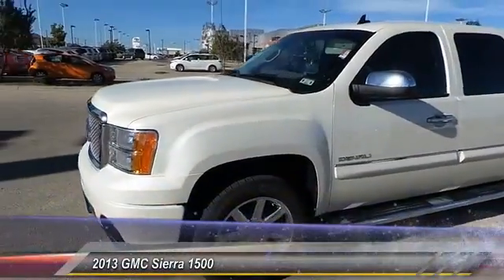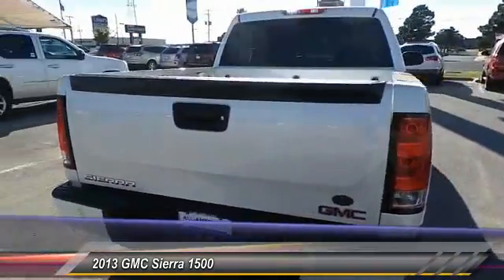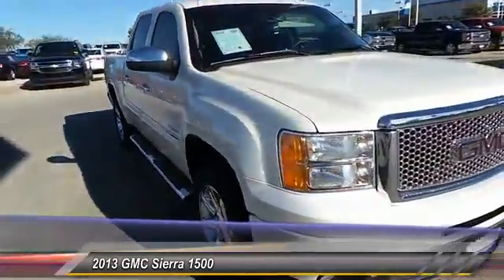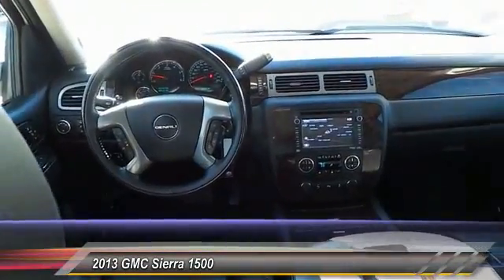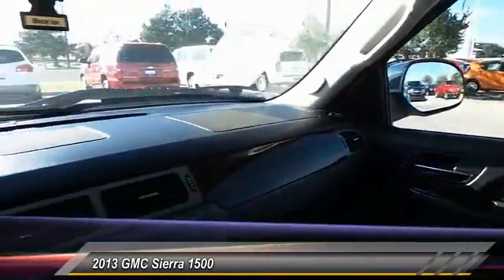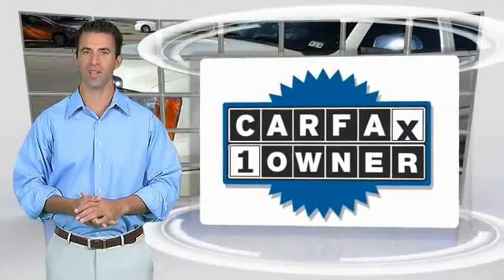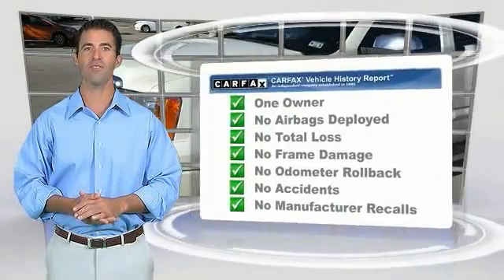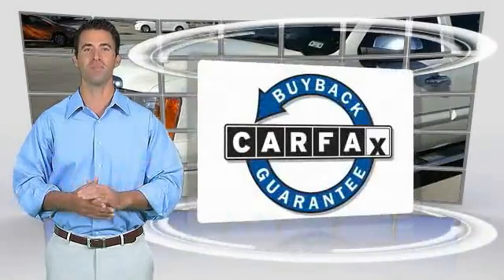2013 GMC Sierra 1500 Odessa TX DG165048T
2013 GMC Sierra 1500 AWD CREW CAB 143.5 DENALI

5020 N. John Ben Shepperd Parkway

DVD Entertainment System, Heated/Cooled Leather Seats, Navigation, Moonroof, SUNROOF, POWER, WITH EXPRESS-OPEN, RETRACTS INTO ROOF, SUSPENSION PACKAGE, HIGH-PERFORMANCE, AUDIO SYSTEM WITH NAVIGATION, AM/FM/S... Chrome Wheels AND MORE! KEY FEATURES INCLUDE Leather Seats, All Wheel Drive, Heated Driver Seat, Cooled Driver Seat, Back-Up Camera, Premium Sound System, Multi-CD Changer, Onboard Communications System, Trailer Hitch, Chrome Wheels, Remote Engine Start, Dual Zone A/C, Heated Seats, Heated Leather Seats, Heated/Cooled Seats MP3 Player, Privacy Glass, Keyless Entry, Steering Wheel Controls, Child Safety Locks. OPTION PACKAGES AUDIO SYSTEM WITH NAVIGATION, AM/FM/SIRIUSXM STEREO WITH CD PLAYER 7-inch touch-screen Color Interface Display (CID), 30 gig usable Hard Drive storage space, with navigation and voice recognition, USB port, MP3 playback capability, Radio Data System (RDS), speed-compensated volume, time shift recording capability (Includes (UBS) NavTraffic.), ENTERTAINMENT SYSTEM rear seat DVD player with LCD display, wireless headphones and remote control, WHITE DIAMOND TRICOAT, SUNROOF, POWER, WITH EXPRESS-OPEN, RETRACTS INTO ROOF, ASSIST STEPS, CHROMED TUBULAR, 6 OVAL. TRAILER BRAKE CONTROLLER, INTEGRATED, SUSPENSION PACKAGE, HIGH-PERFORMANCE includes 36mm front stabilizer bar (STD), AUDIO SYSTEM CONTROLS, REAR with 2 headphone jacks power outlet and controls for volume, station selection and media, TRANSMISSION, 6-SPEED AUTOMATIC, HEAVY-DUTY, ELECTRONICALLY CONTROLLED with overdrive and tow/haul mode. Includes Cruise Grade Braking and Powertrain Grade Braking (STD), REAR AXLE, 3.42 RATIO, GVWR, 7000 LBS. (3175 KG), ENGINE, VORTEC 6.2L VARIABLE VALVE TIMING V8 SFI E85- COMPATIBLE, FLEXFUEL (STD), DENALI PREFERRED EQUIPMENT GROUP Includes Standard Equipment. Plus TT&L and fees. Price contains all applicable dealer incentives and non-limited factory rebates. You may qualify for additional rebates; see dealer